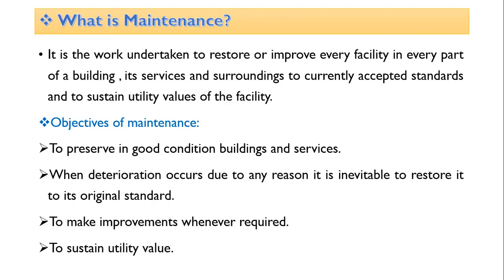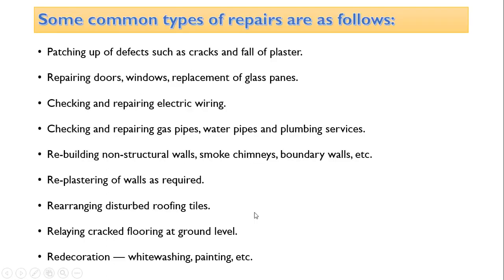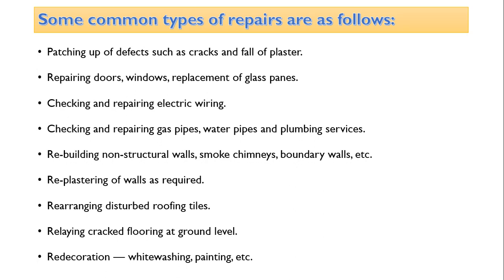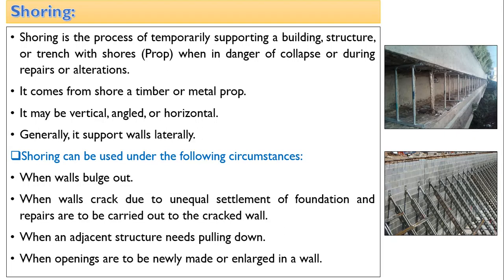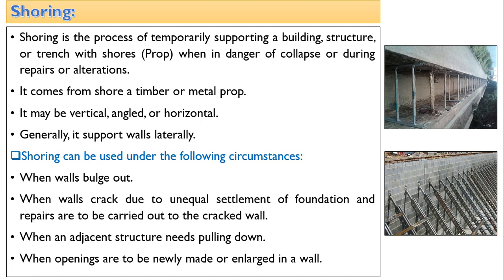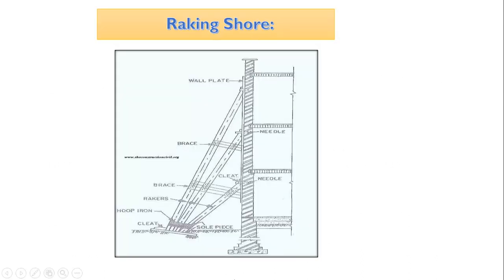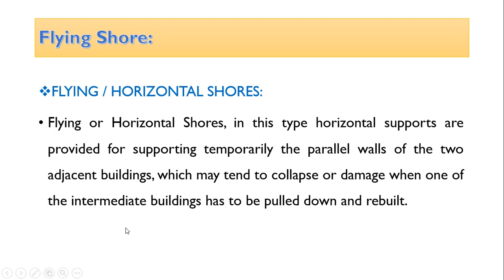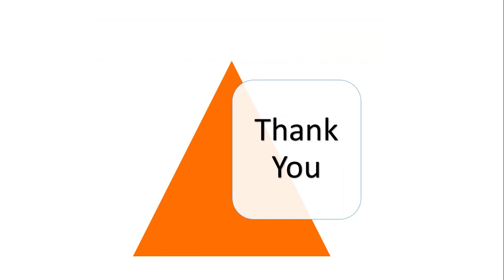Repair Maintenance and Shoring edit 2